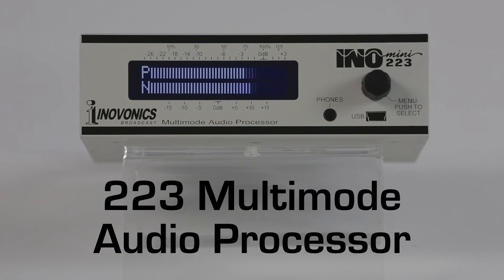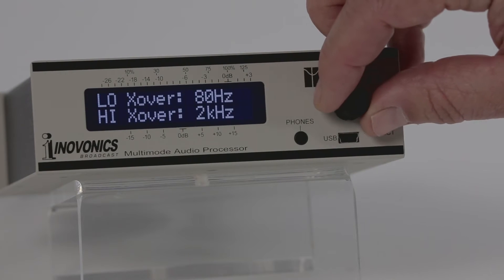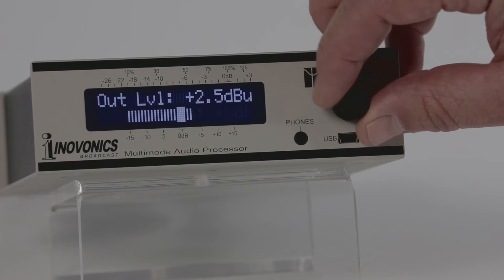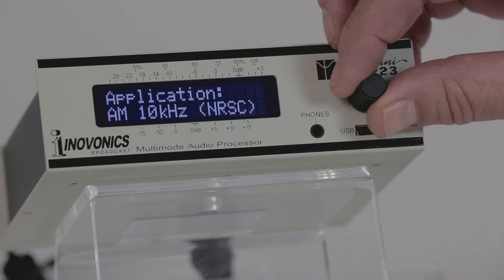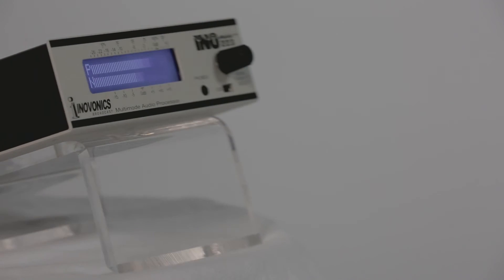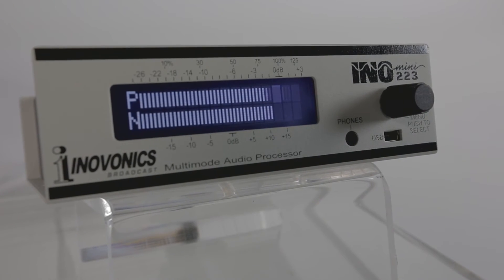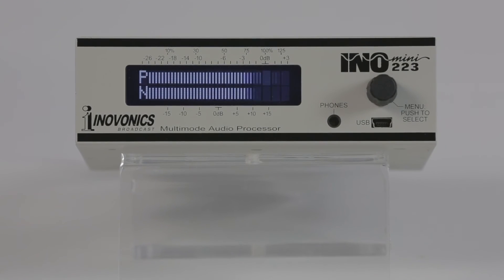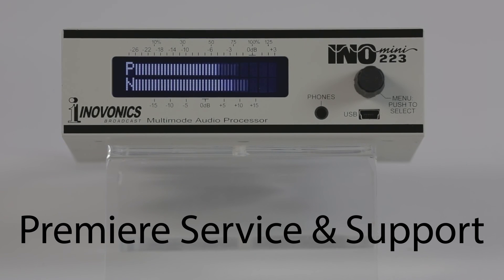223 - Multimode Audio Processor - ENG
The powerful 223 Multimode Audio Processor is a versatile DSP-based monaural processor that is user-programmable to serve multiple broadcast applications without compromising any one of them.

Features include gated and windowed gain-riding AGC – Automatic Gain Control, 3 bands of adjustable dynamic range compression with selectable crossovers and variable EQ, and a tight ‘lookahead’ peak limiter to suit a variety of uses.

Although the 223 serves as an ideal replacement for legacy AM-only processors, the versatile DSP-based unit finds ready application with other broadcast services as well.

Operating modes include:
• NRSC-compliant AM broadcasting with a range of cutoff frequencies – including 10, 9, 7, and 5kHz cutoffs.
• TIS or Traveler’s Information Services for roadside information transmissions.
• Comprehensive Monaural FM processing for low-power and temporary installations.
• And SCA subcarrier processing with smooth, peak-free response for spoken word & background music.

The 223 is easy to set-up by cycling through the menus using a     jog-wheel control and LCD display on the front panel.

There’s also a headphone output and USB port to enable fast firmware updates in the field.

On the back, there’s an XLR Active-Balanced Analog Program Line Input

And an XLR Active-Balanced Analog Program Line Output

The compact 1/3-rack sized 223 can be easily integrated with other Inovonics’ INOmini products – including RDS encoders and decoders, Confidence Monitors for AM/FM/HD-Radio and other problem solvers for

Three INOmini units can be combined and mounted in the optional 1U 19” Rack Shelf for a clean professional installation.

The 223 is compatible with worldwide radio broadcast standards.  It comes with a universal power supply supporting 115 or 230 volts.

The 223 comes complete with a printed Installation & User Guide to get you up-and-running quickly, and provides In-Depth knowledge of the product.

Like all Inovonics’ products, it is backed by a three year factory warranty and Premiere after sales service.